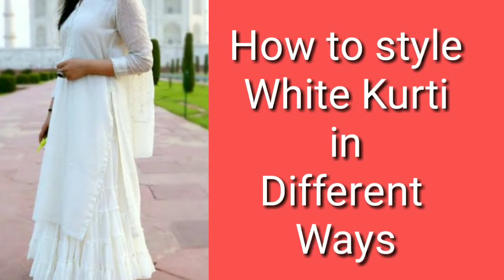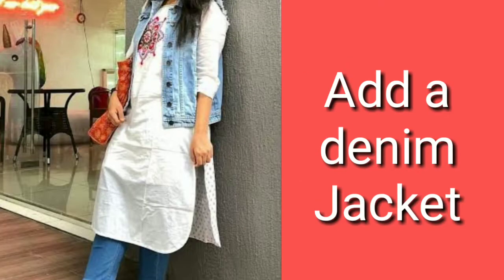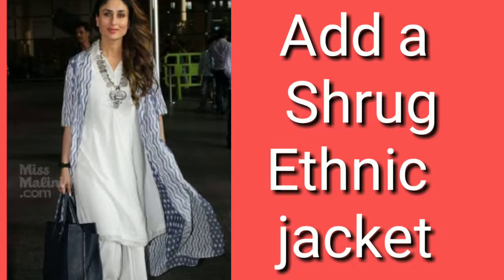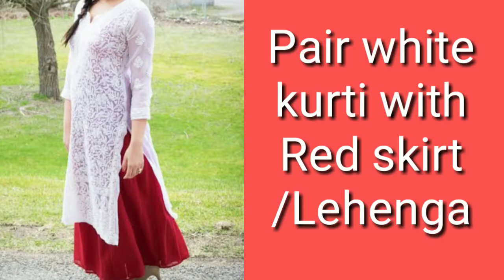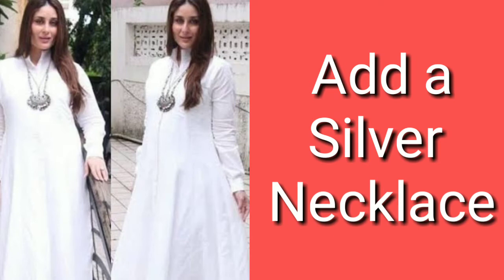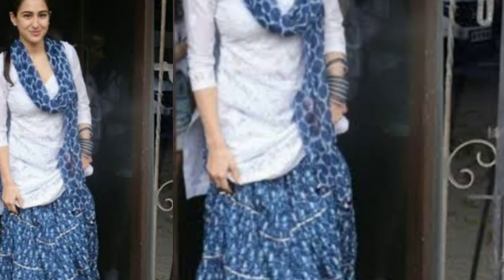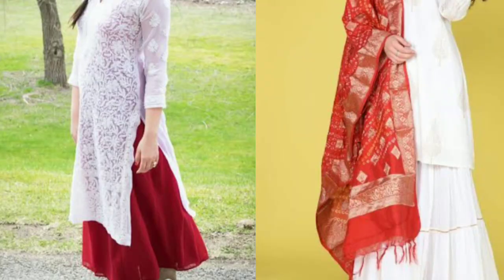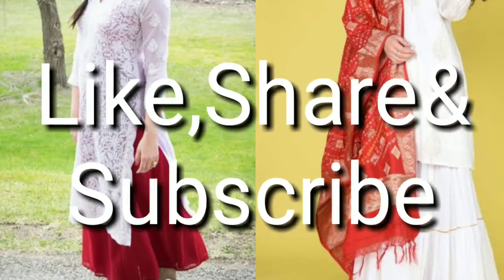How to Style Plain White Kurti in Different Way. Plain white kurti Styling tips. coloursoflife